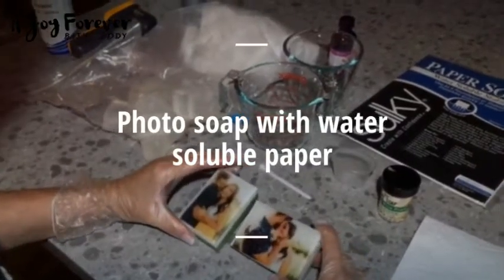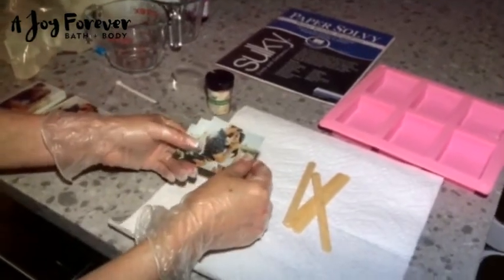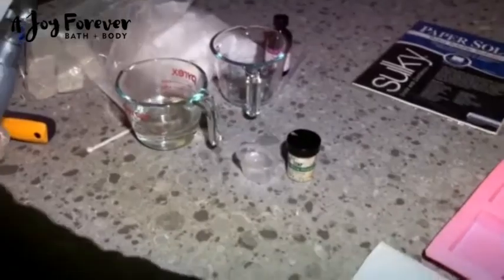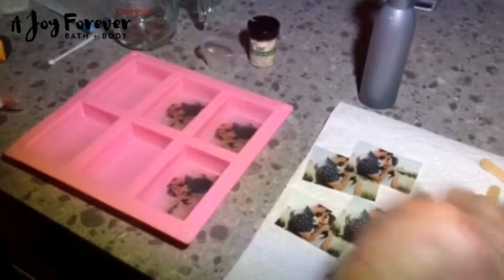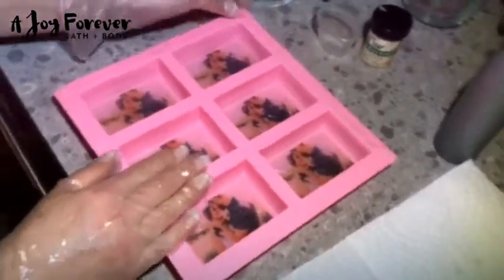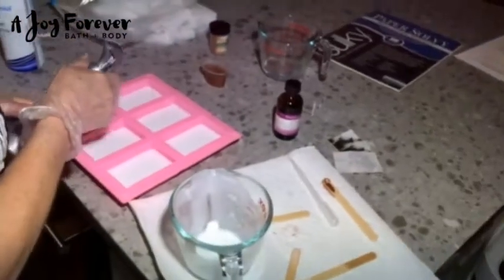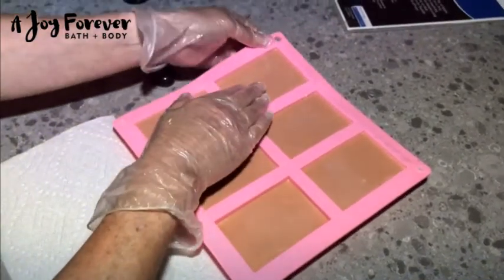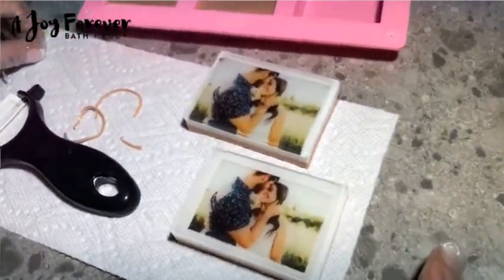A Joy Forever Bath + Body: Photo soaps with water soluble paper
How to make soap with photo embeds using melt and pour and water soluble paper.  In this recipe, I use Crafter's Choice Extra Clear and Three Butter, as well as Sulky brand water soluble paper.  The finished product makes thoughtful, unique gifts for any occasion!